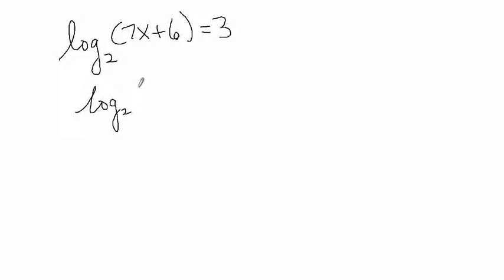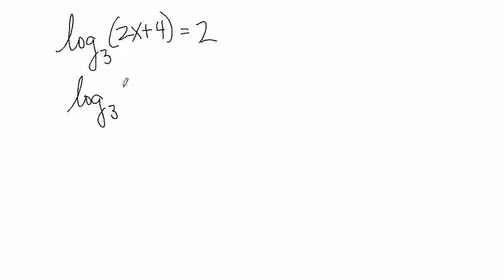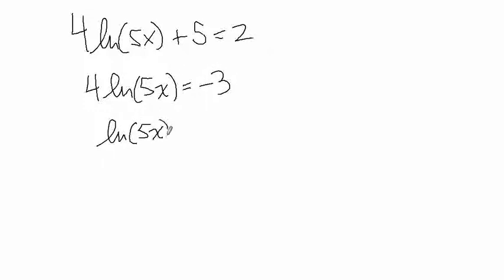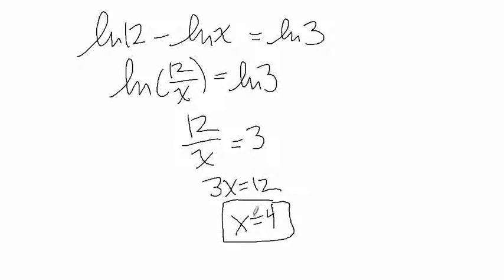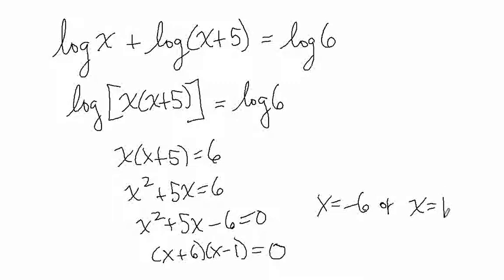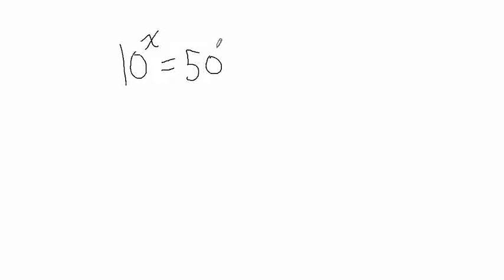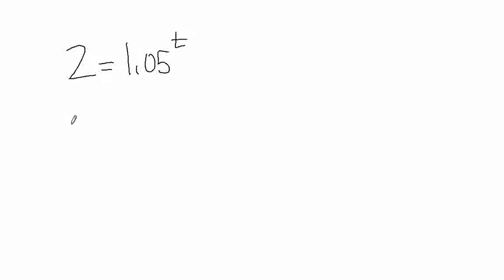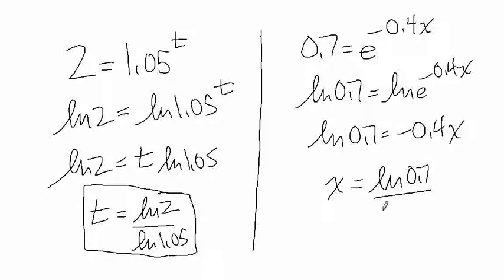Philfour Precalculus : Logarithmic Functions - Solving Equations